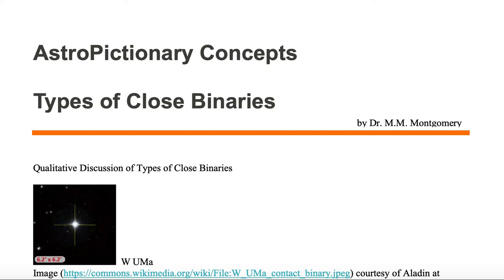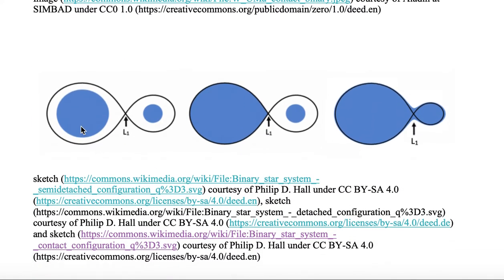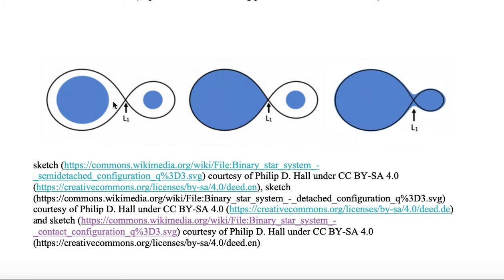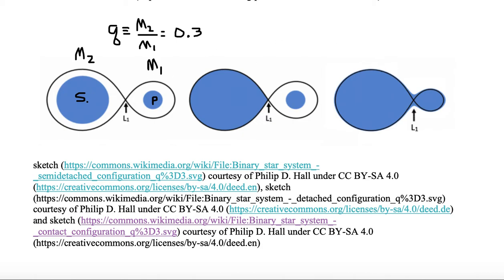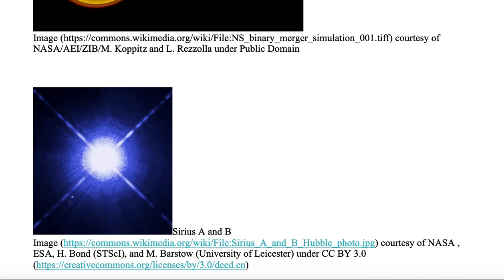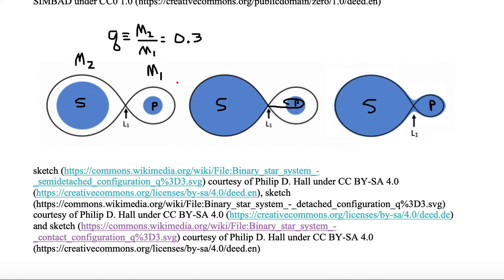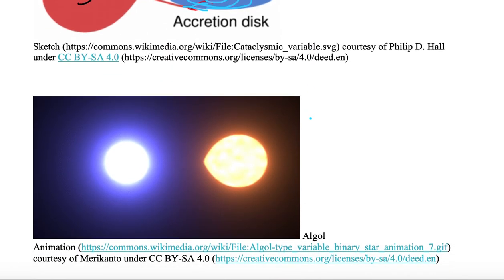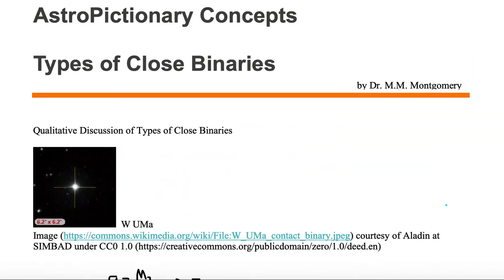Explanation of Close Binary Star Types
AstroPictionary Concept Videos
Astronomy